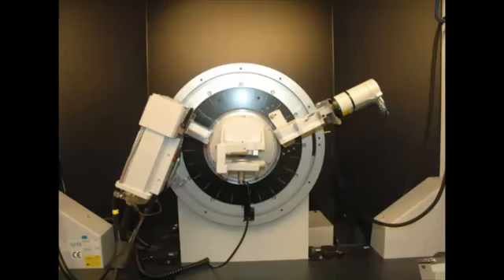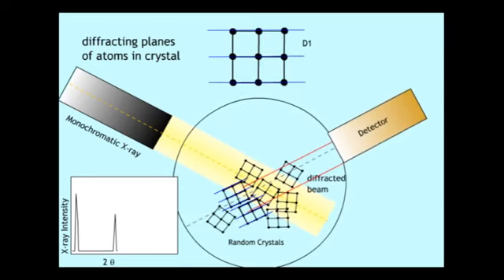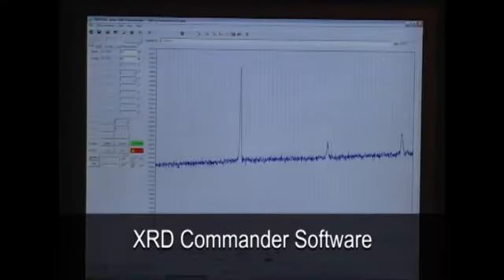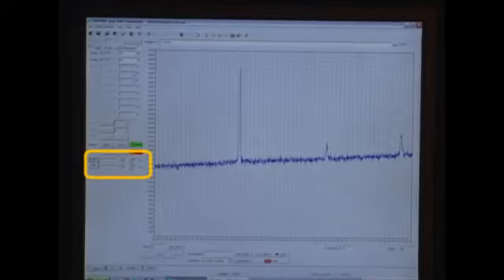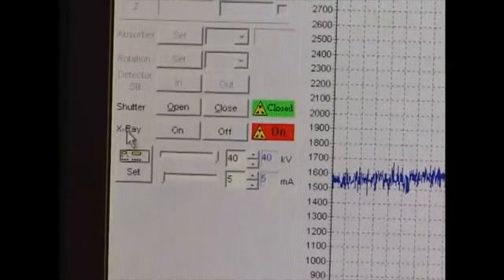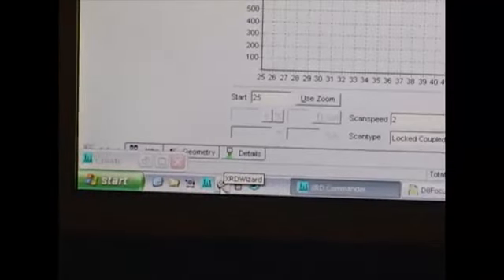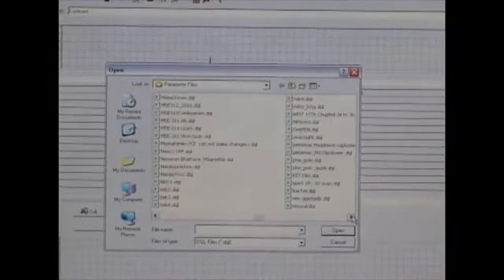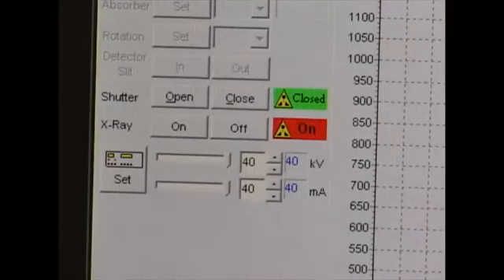XRD X Ray Diffraction 360p